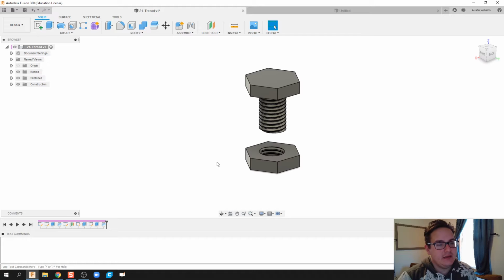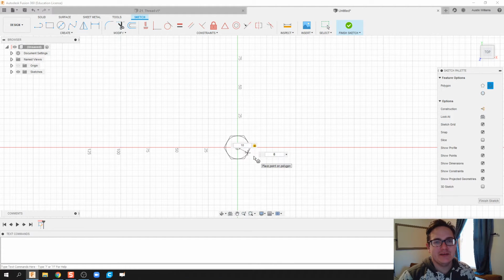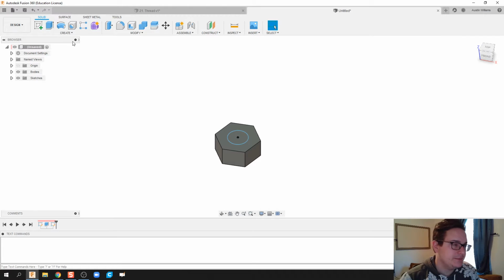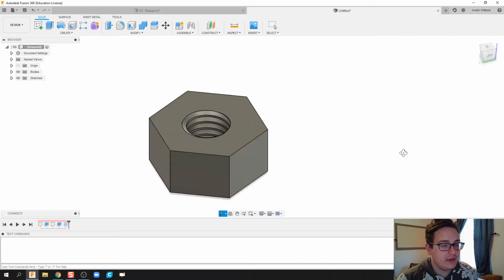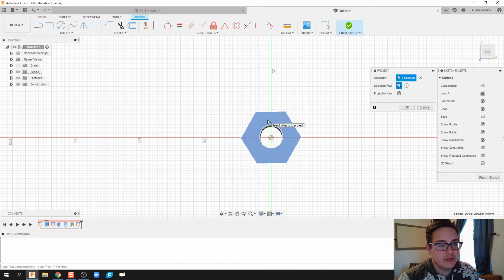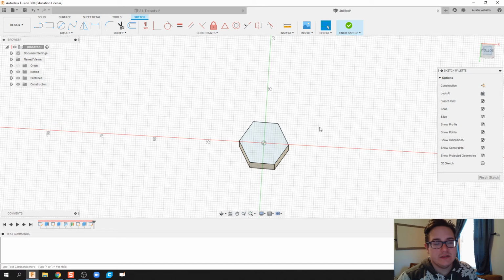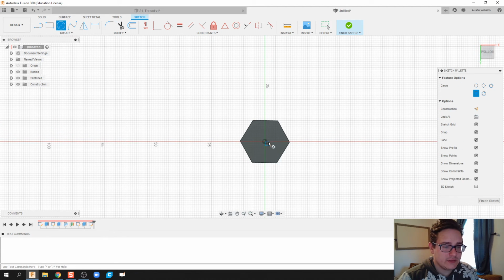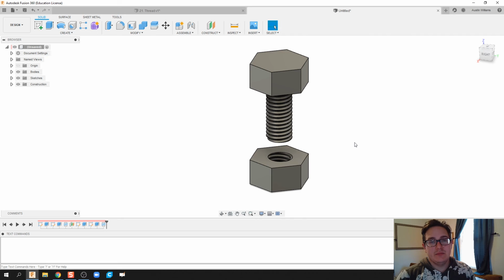Thread, Offset Plane, and Project -Day 21 of 100 Autodesk Fusion 360 Journey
The use of these videos is to guide a self-taught individual on how to use Autodesk Fusion in an engineering classroom. This video teaches you how to create bolts and nuts within Fusion